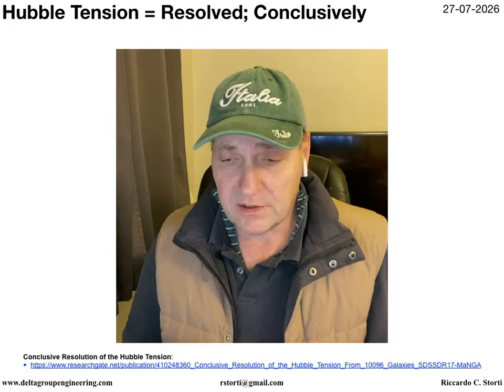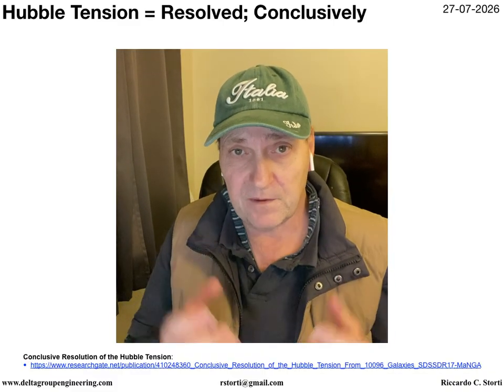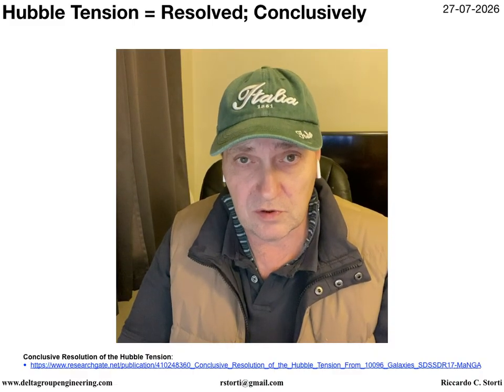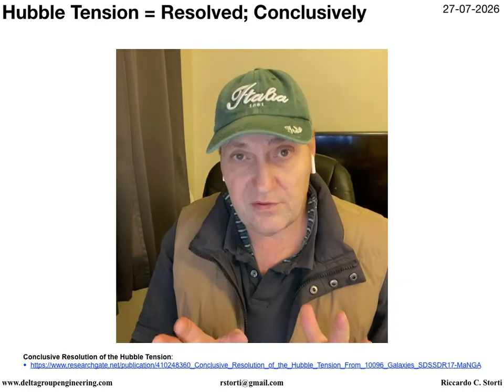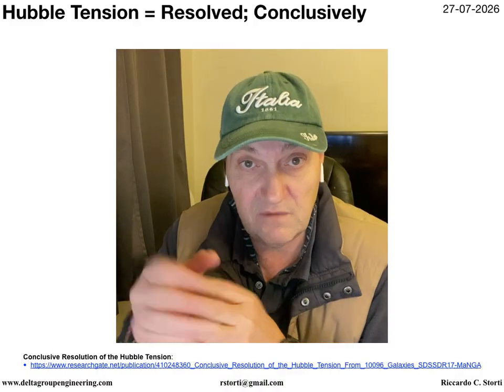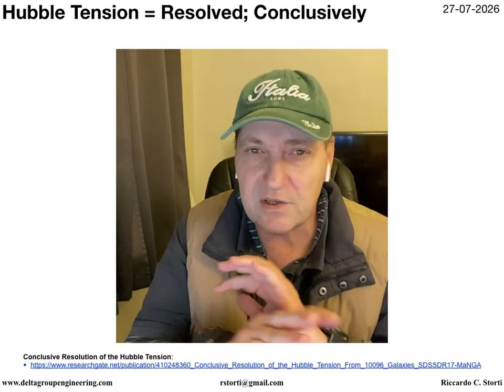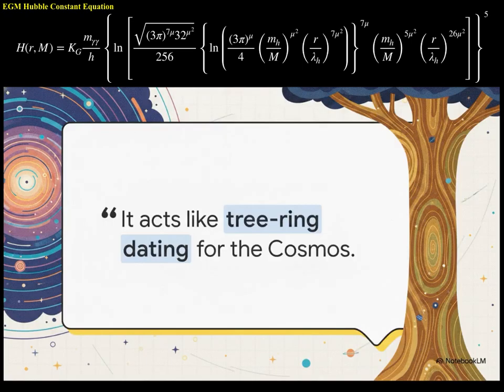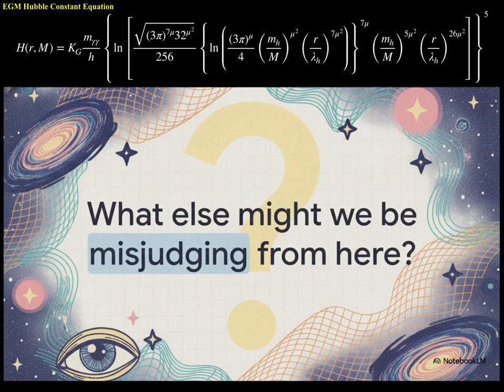149 Conclusive Hubble Tension Resolution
We conclusively & definitively resolve the Hubble tension using two AstroDatabases (MaNGA + 50-MGC = 21,000+ Galaxies):